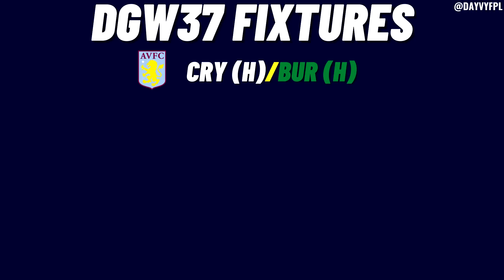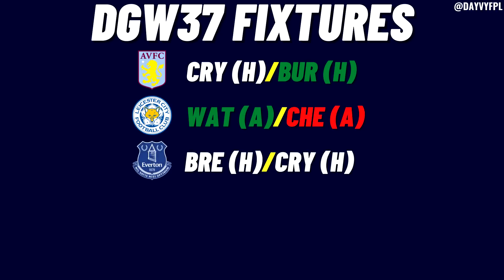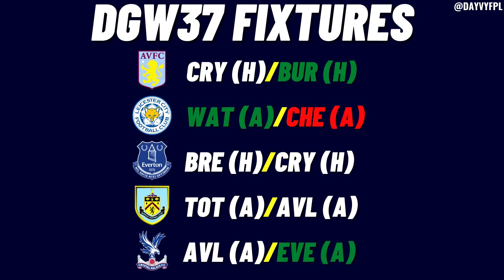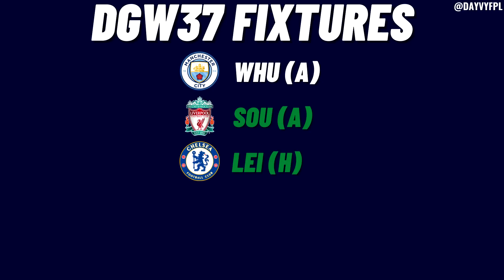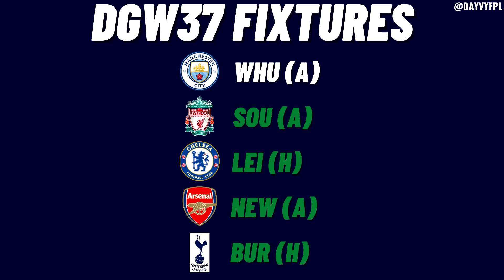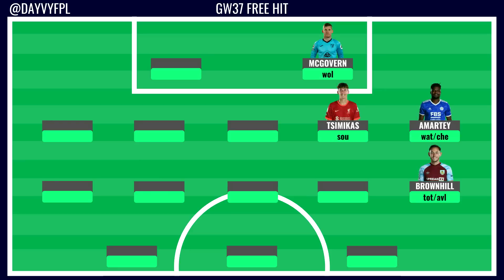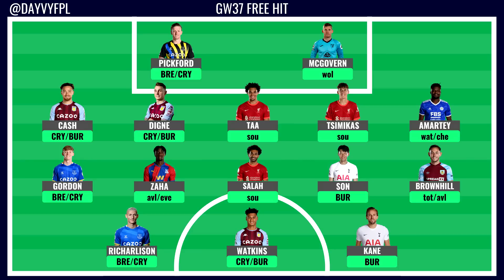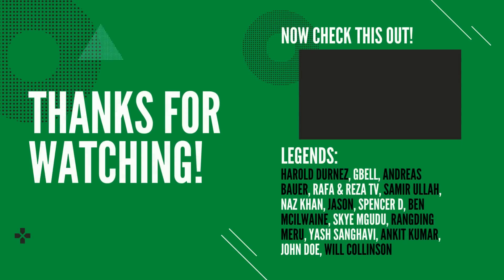My FPL DOUBLE GW37 Free Hit Draft! 🔥 | FPL Fantasy Premier League 2021/2022!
In this video we take a look at my FPL DOUBLE GAMEWEEK 37 (GW37) FREE HIT DRAFT!